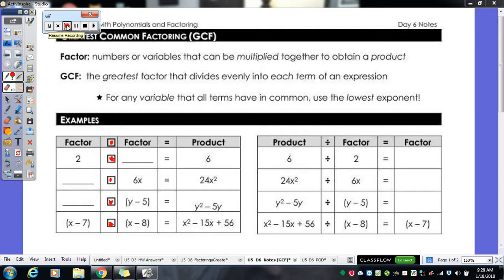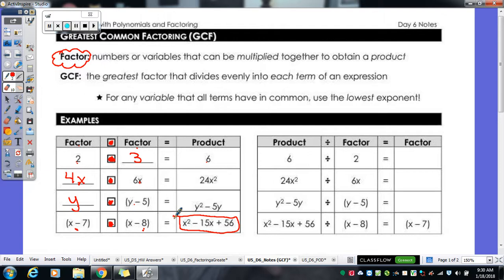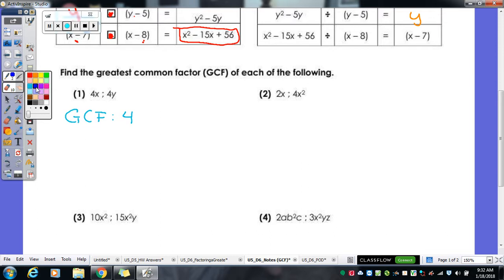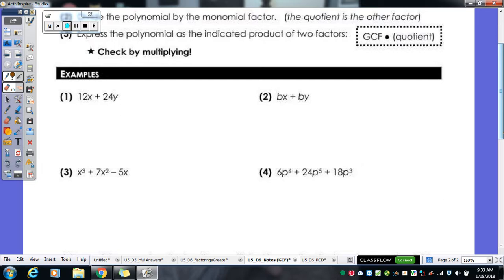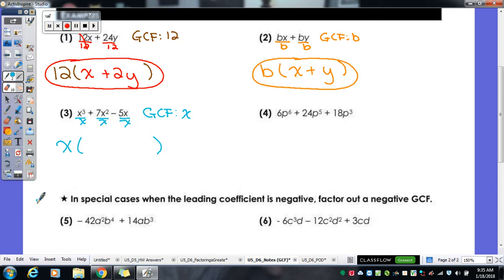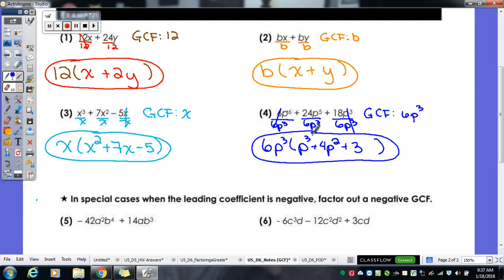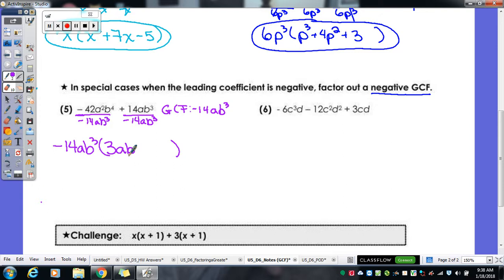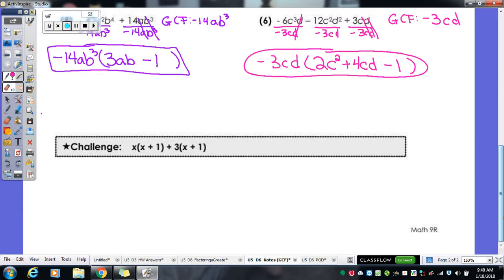Operations with Polynomials and Factoring | Day 6 Lesson